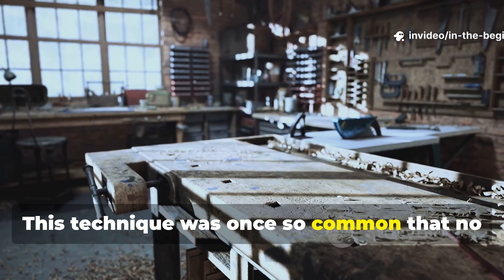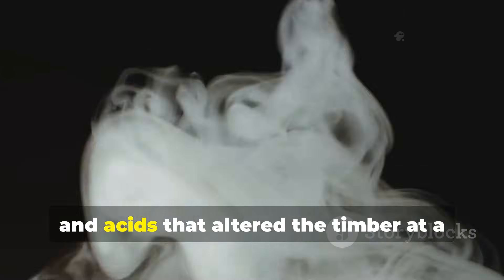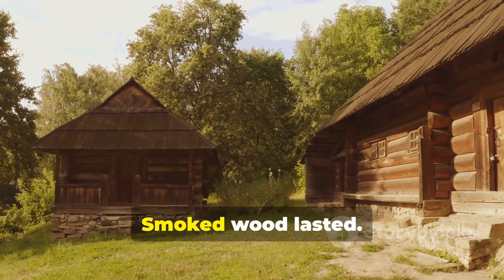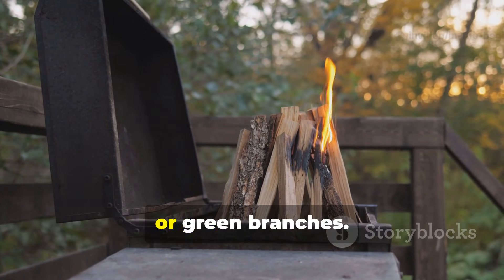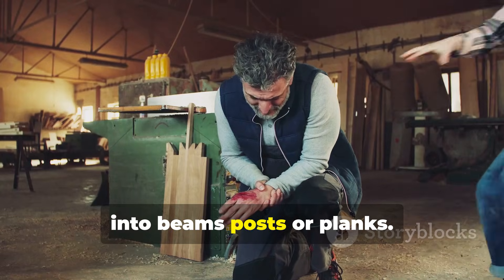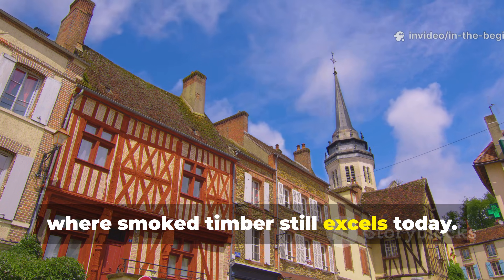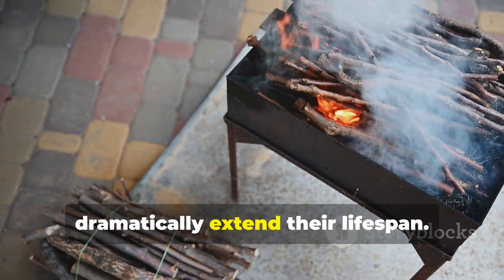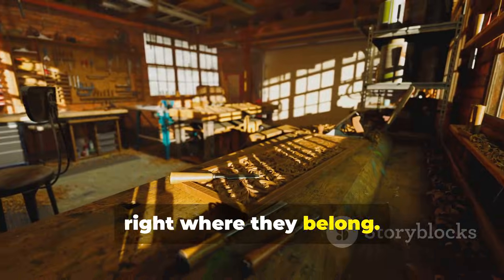The Medieval Timber Smoke Trick Lost for 500 Years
For centuries, medieval builders used a timber smoking technique that dramatically slowed rot, repelled insects, and hardened wood from the inside out. Long before chemical sealants or pressure treatment, smoke was used as a preservation weapon—penetrating fibers, sealing pores, and infusing antimicrobial compounds directly into the timber.

This video uncovers how medieval smoke curing worked, why it was so effective against moisture and decay, and how similar principles still appear in surviving barns, churches, and bridges today. You’ll see why modern lumber fails so quickly by comparison, and how this forgotten method protected structures for hundreds of years.

Whether you’re interested in historical building techniques, wood preservation, off-grid construction, or long-lasting natural materials, this forgotten medieval trick changes everything you think you know about rot prevention.

⚠️ This video uses AI narration and AI-assisted visuals. It does not impersonate any real individual.